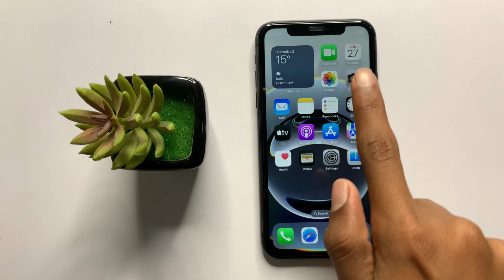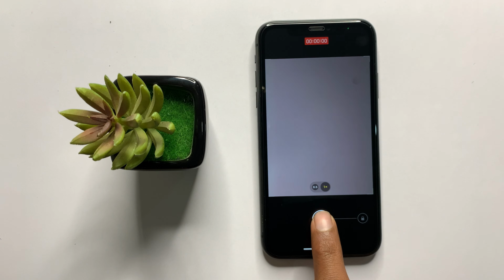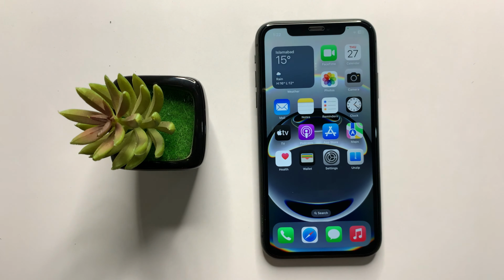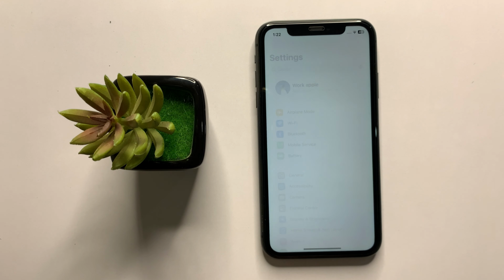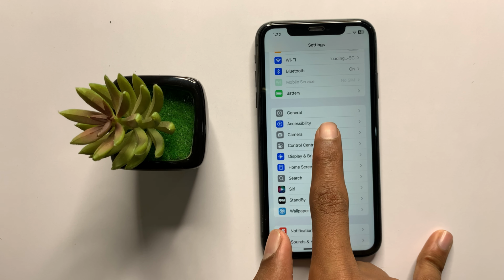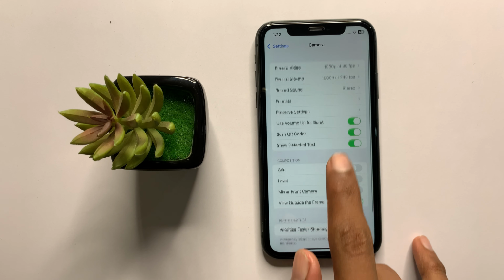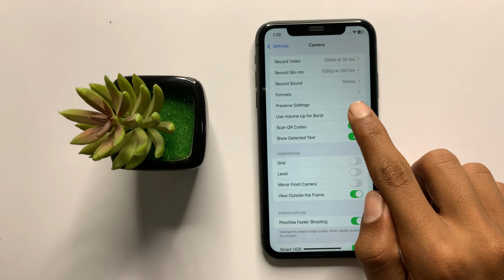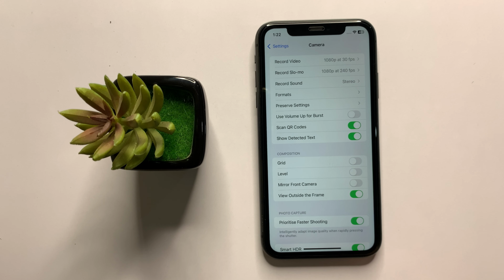How to Turn On/Off Camera Use Volume Up For Burst Shot on iPhone 16e